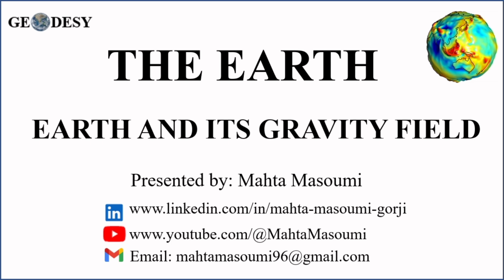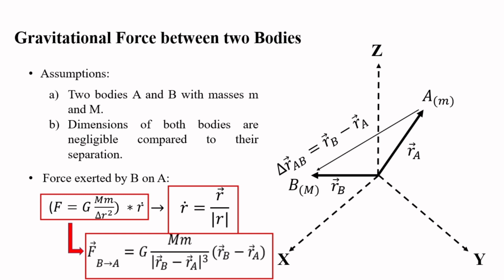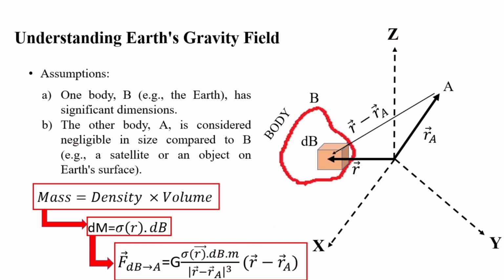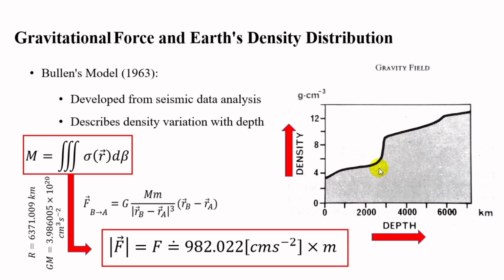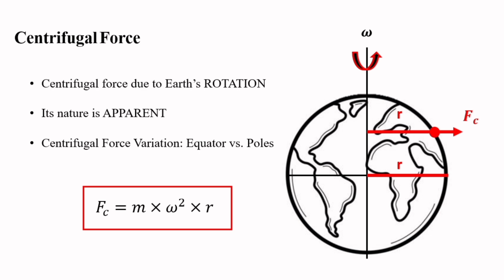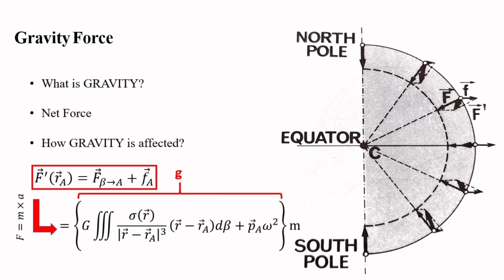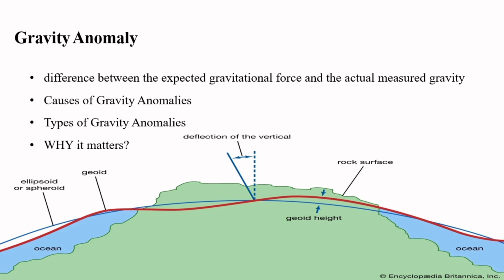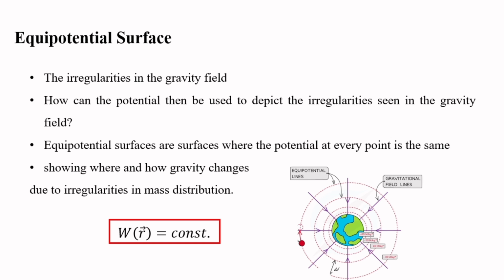EARTH and its GRAVITY FIELD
🌍 Excited to share my latest presentation, "Earth and Its Gravity", where I explore key concepts related to geodesy and Earth's gravity field.

💬 In this presentation, I cover the fundamentals of Earth's gravity, including its importance, Newton’s Law of Universal Gravitation, gravitational force, centrifugal force, gravity anomalies, equipotential surfaces, and more.

📊 By watching, you’ll grasp these concepts and understand where some of the key formulas come from!

🔍 Check it out to learn why studying Earth's gravity is crucial in geodesy, what exactly gravity is, and its various consequences! 🌐